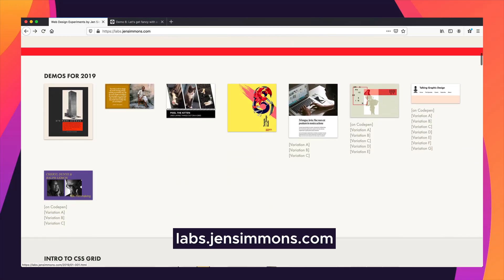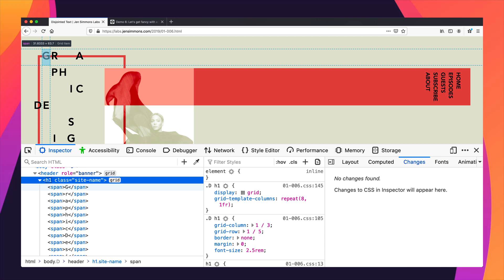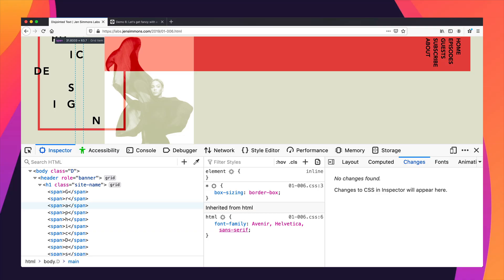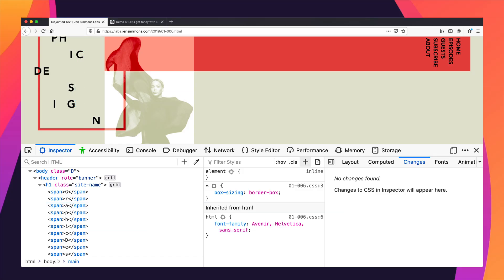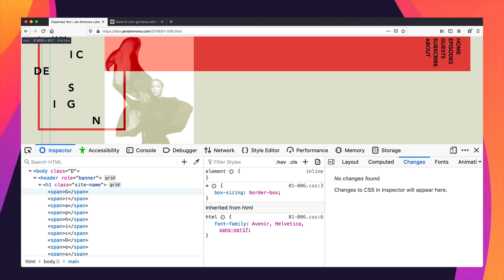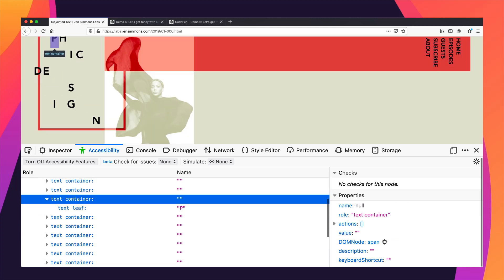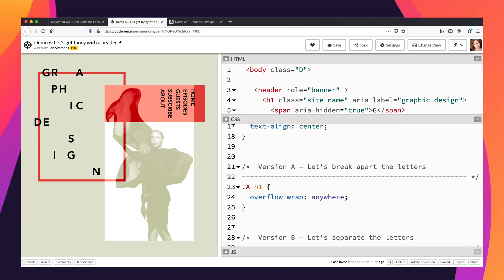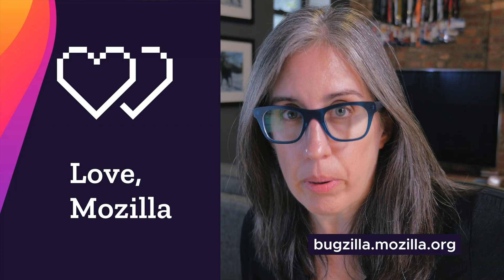Understand Website Accessibility with the Firefox Accessibility Inspector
When building a website, understanding what's happening with accessibility can help you make certain your site can be used by everyone. Firefox DevTools now has a new Accessibility Inspector that shows an outline of the accessibility tree, and lists problems with contrast or missing labels, and much more. Jen Simmons gives you a tour.